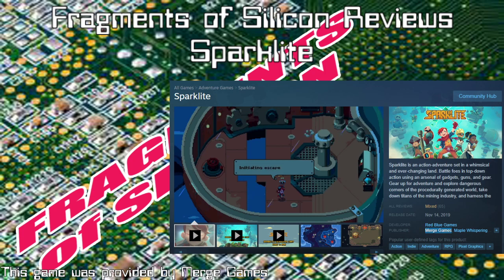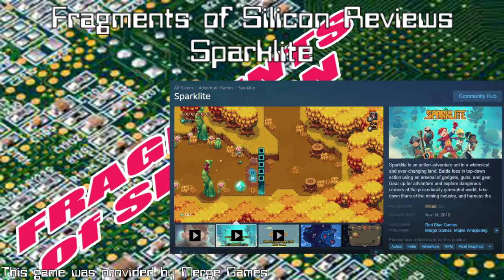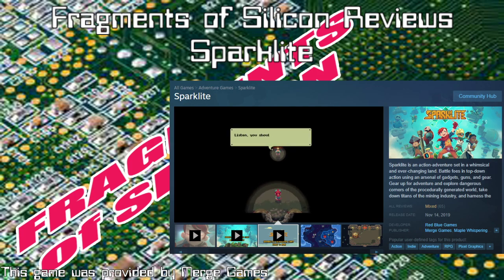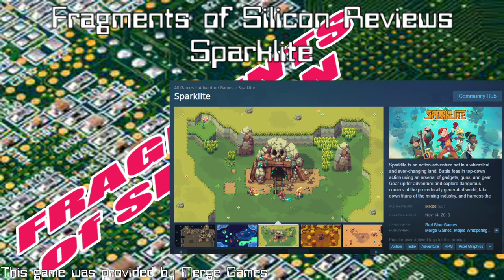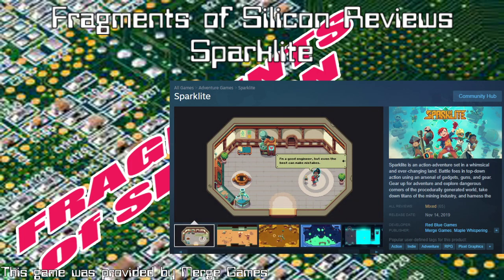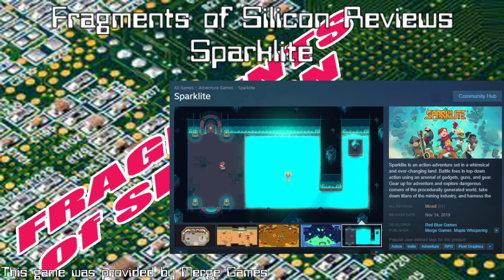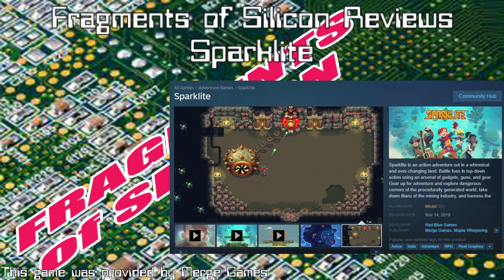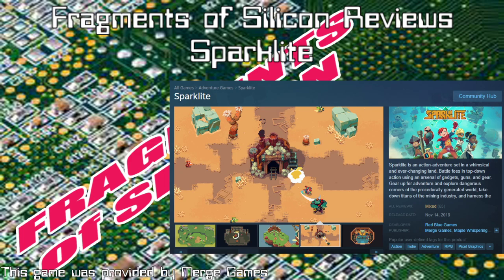Fragments of Silicon Reviews: Sparklite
Fragments of Silicon goes spelunking with a review of this Zelda inspired top down action adventure rouge-lite.